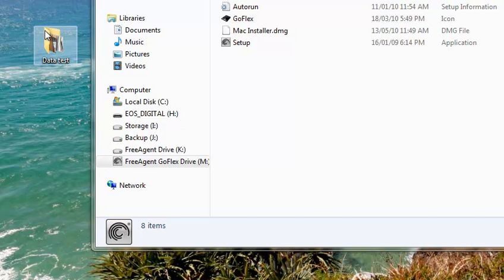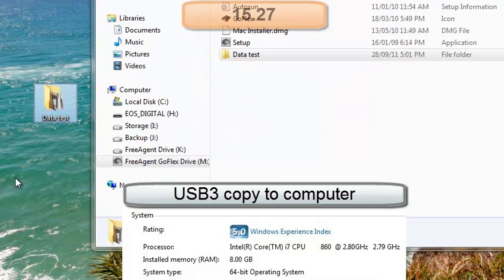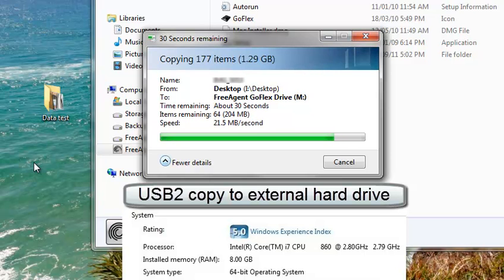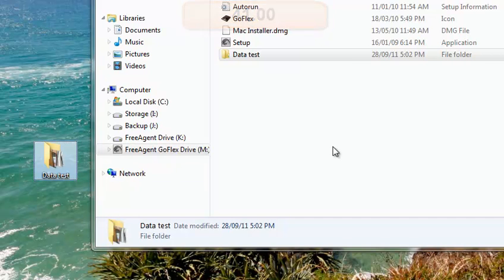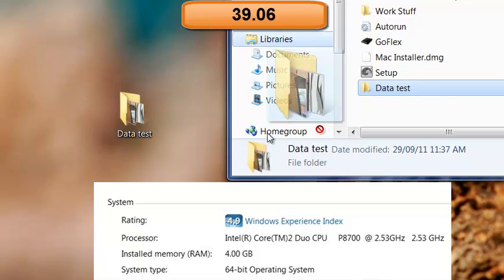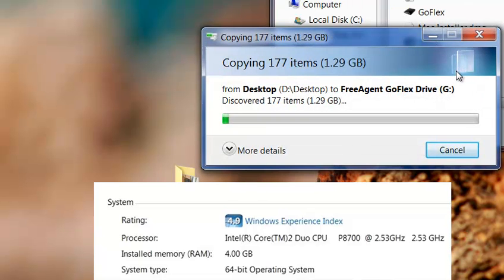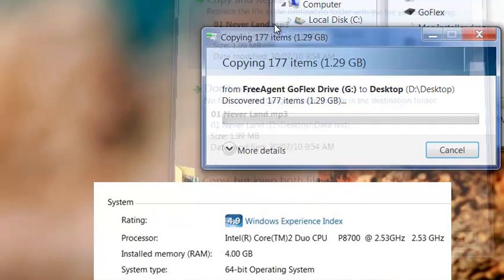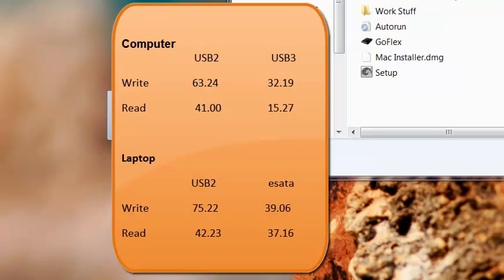seagate GoFlex data transfer times test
Very simple test of the USB3 USB2 and esata transfer times using seagate's GoFlex drive. Its a 1.5TB drive.